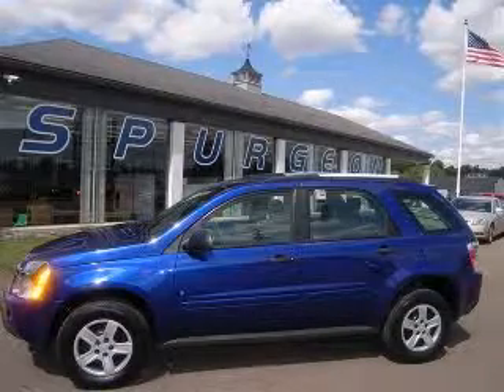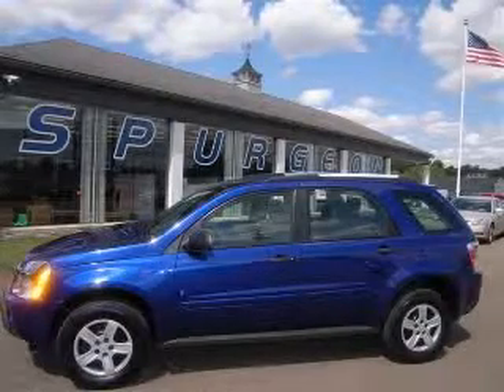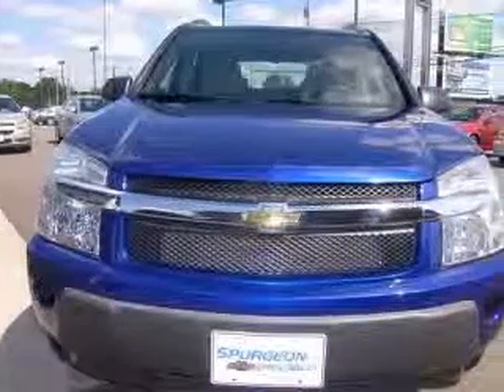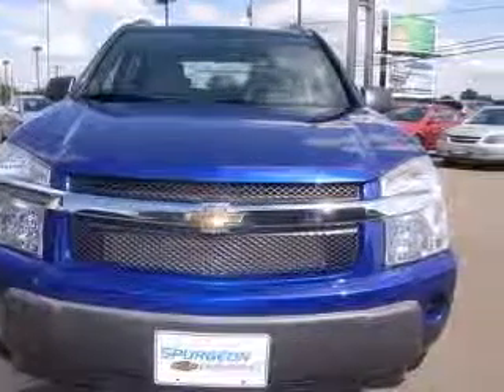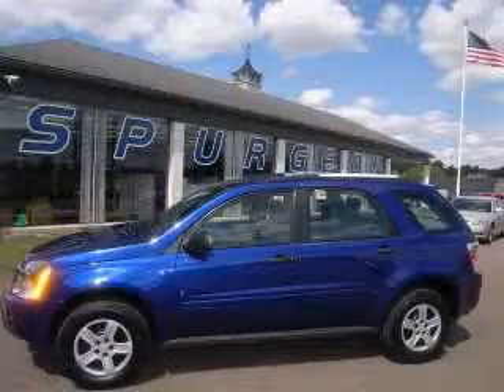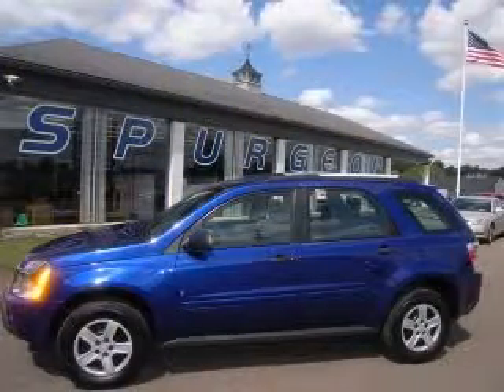2006 Chevrolet Equinox Spurgeon Chevrolet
Spurgeon Chevrolet

2006 Chevrolet Equinox LS AWD
Engine: 3.4L V6
Trans: Automatic 5-Speed
Color: Blue
Mileage: 33,616

1119 W. Old Lincoln Way